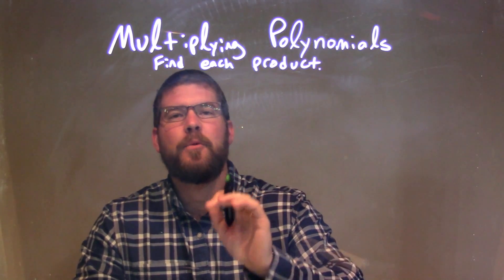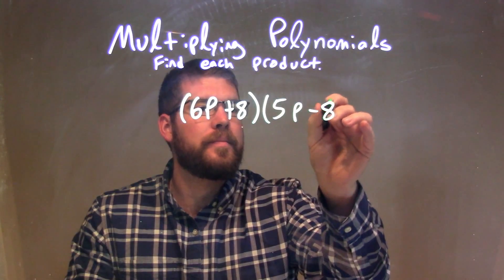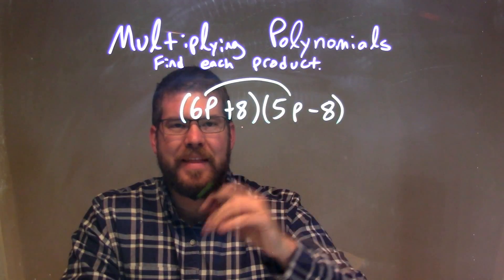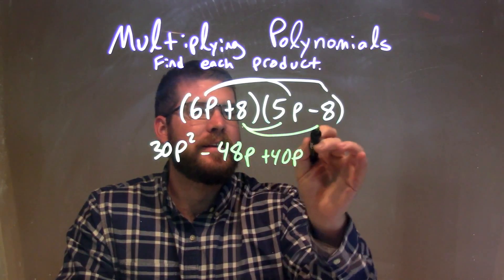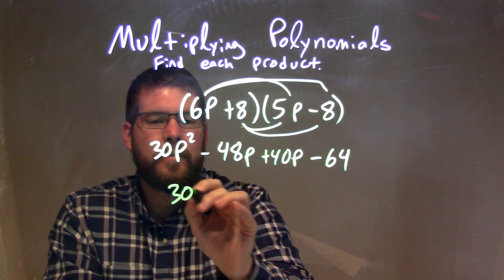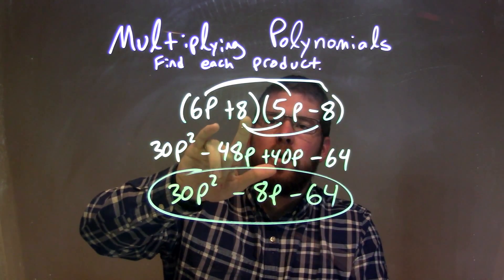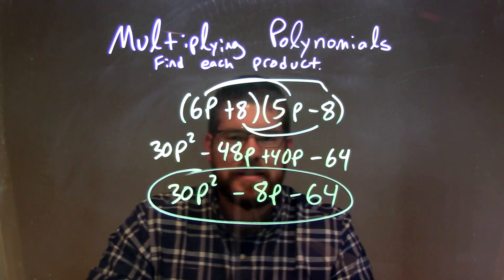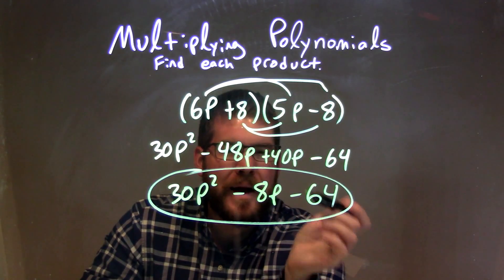Multiply (6p+8)(5p-8)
In this math video lesson on Multiplying Polynomials, I find the product of (6p+8)(5p-8).